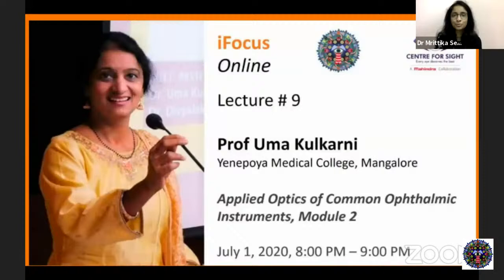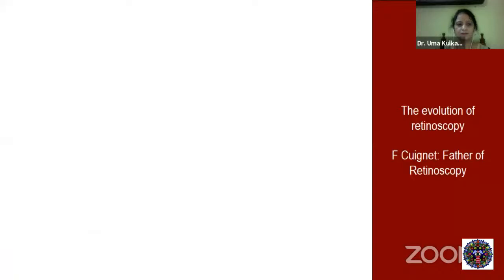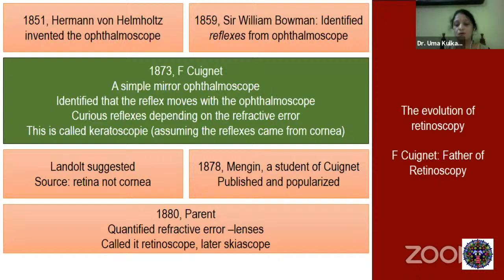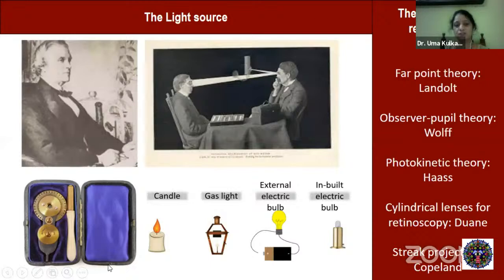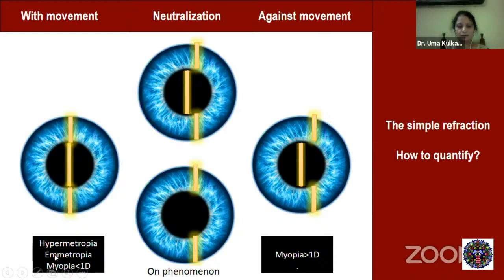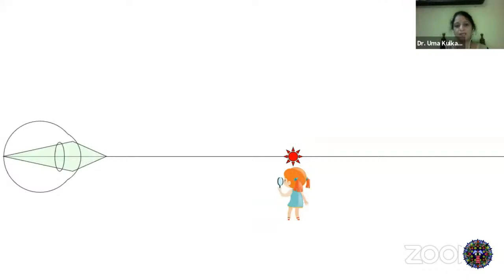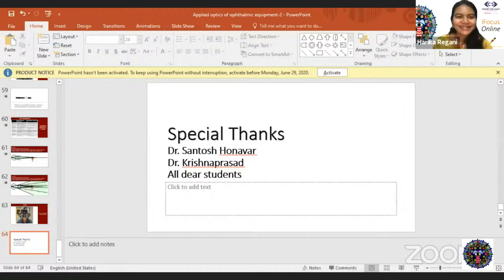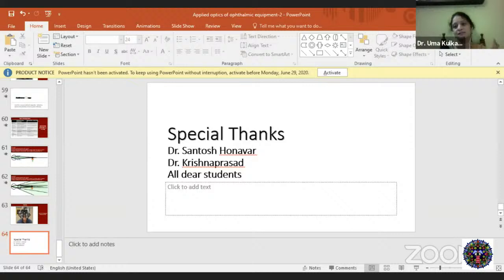iFocus Online, Lecture 9: Applied Optics of Common Ophthalmic Instruments, Module 2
Applied Optics of Common Ophthalmic Instruments, Module 2 by Prof Uma Kulkarni, Yenepoya Medical College, Mangalore